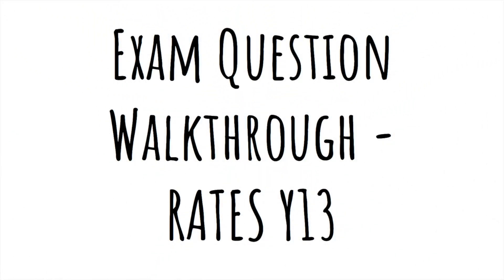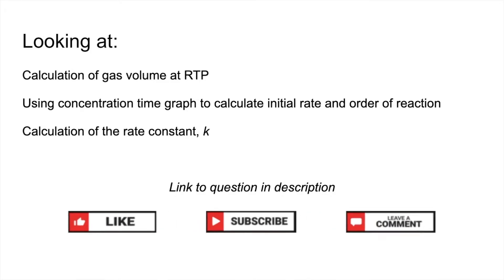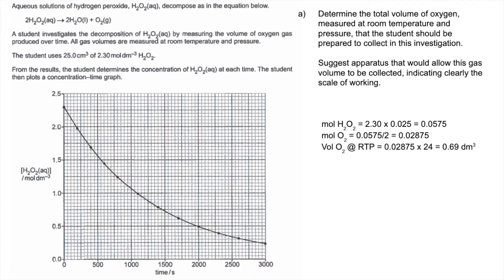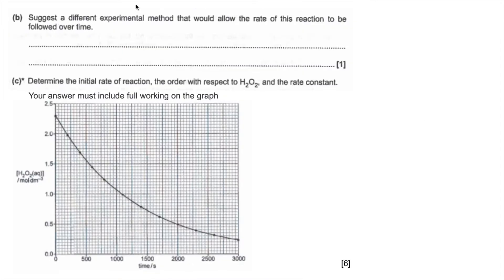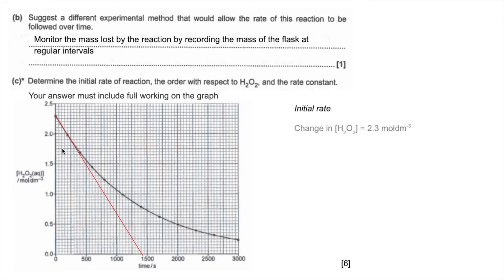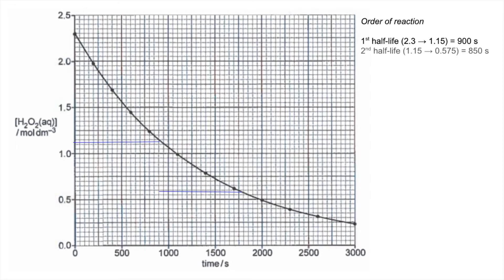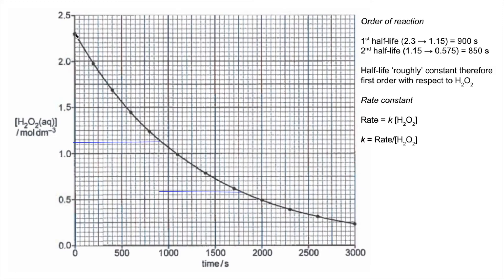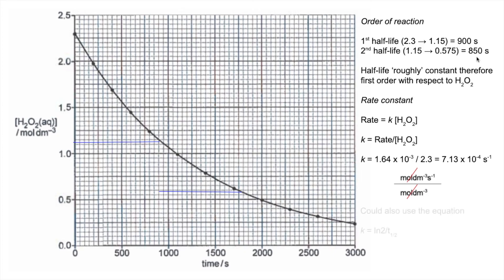Exam Question Walkthrough - Rates Y13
Question looks at:

Calculation of gas volume at RTP,
Using concentration time graph to calculate initial rate and order of reaction,
Calculation of the rate constant, k